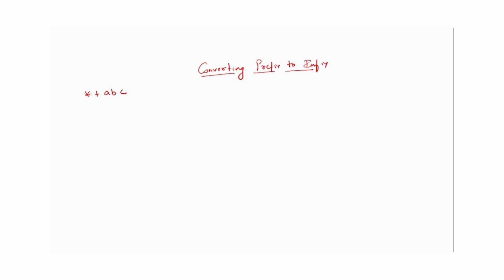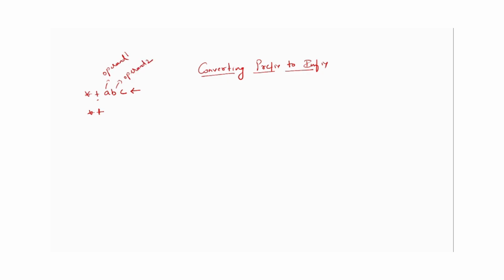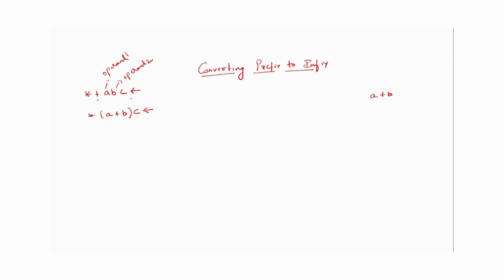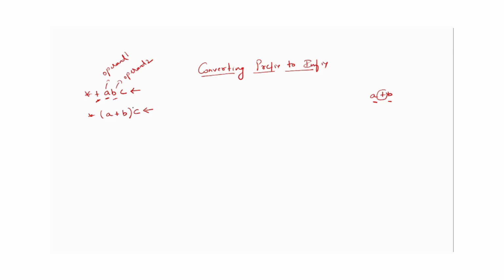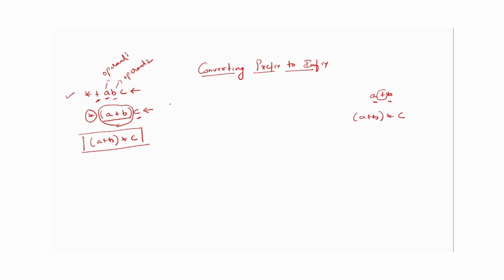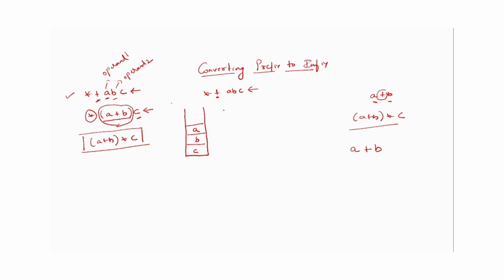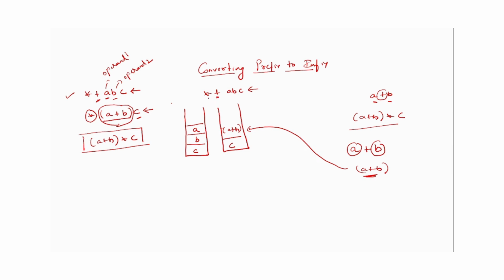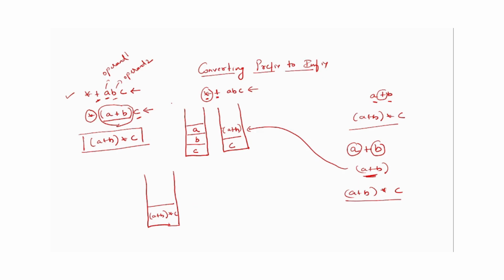Prefix to Infix Conversion | Part 1 | Stacks | Data Structures and Algorithms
In this video (Part 1), we will learn how to convert Prefix expressions to Infix expressions using a stack-based approach. This is a key topic in Data Structures and Algorithms (DSA) and is very important for university exams, coding interviews, and GATE preparation.

🔹 What you’ll learn in this video:

Basics of Prefix and Infix notation

Step-by-step process of Prefix to Infix conversion

Solved beginner-friendly examples

This is the first part of the Prefix to Infix series. Make sure to watch carefully and practice along to strengthen your understanding.